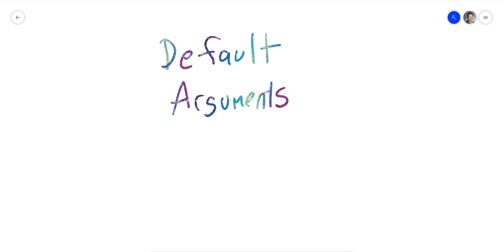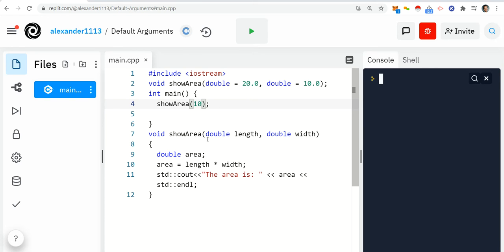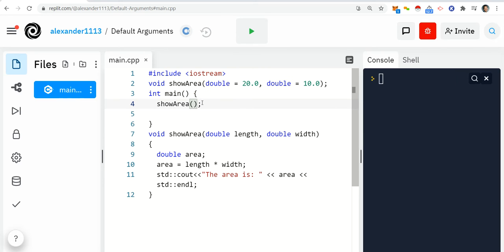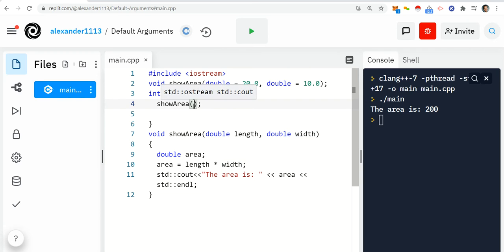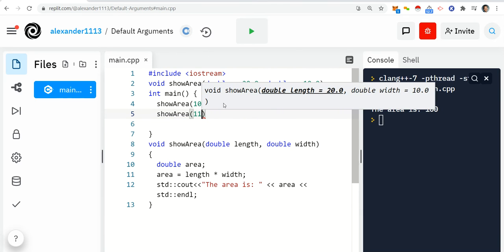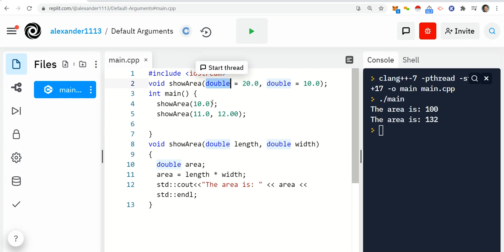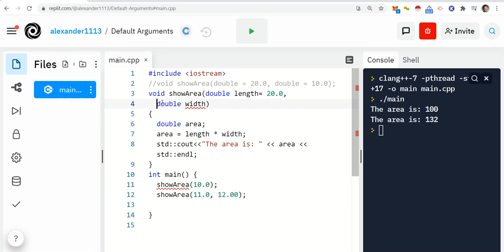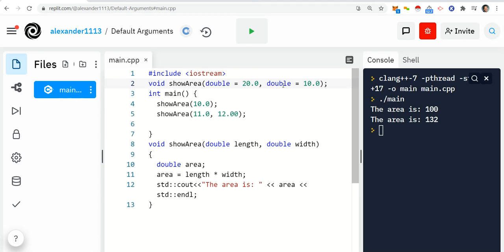Advanced Programming Concepts using C++ - Default Arguments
In this video, I cover default arguments when defining a function.  I go over a few examples, and explain why you would want to use default arguments when defining a function.

Variable Scopes
Multidimensional Arrays
File Manipulation